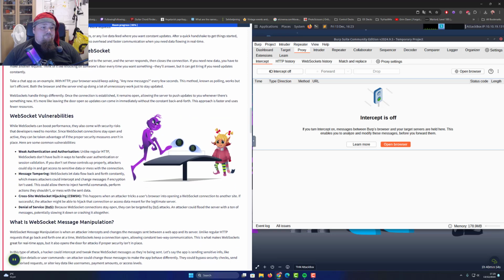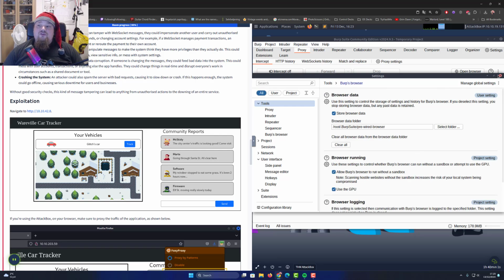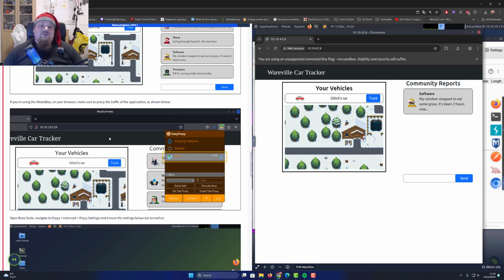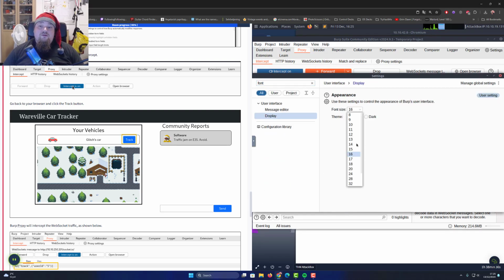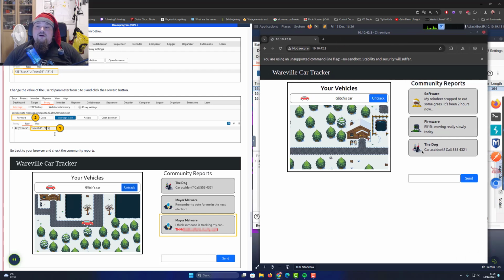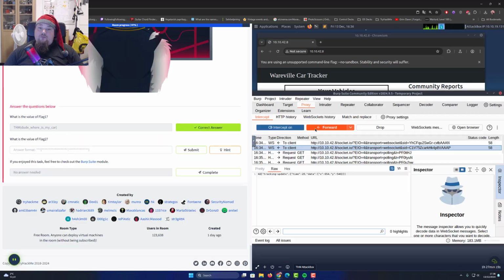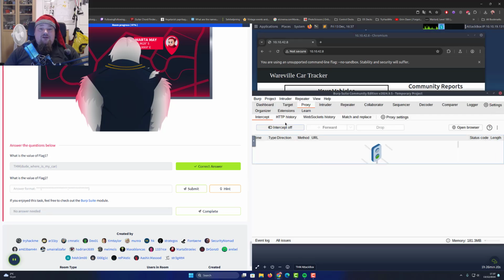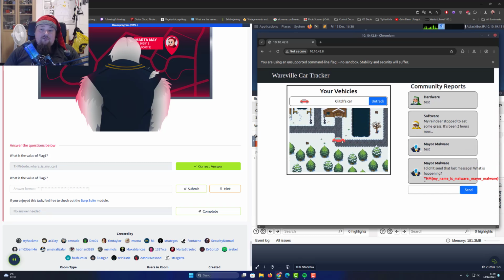Advent of Cyber 2024 - Day 13 Walkthrough | WebSockets Exploitation and Message Manipulation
Welcome to my Day 13 walkthrough of the Advent of Cyber 2024 challenge! Today, we dive into WebSockets, learn about their vulnerabilities, and explore WebSocket message manipulation to uncover security flaws in a car-tracking app. This video demonstrates step-by-step exploitation using Burp Suite to manipulate WebSocket traffic. Perfect for beginners and cybersecurity enthusiasts.